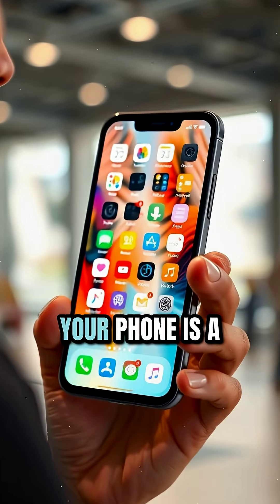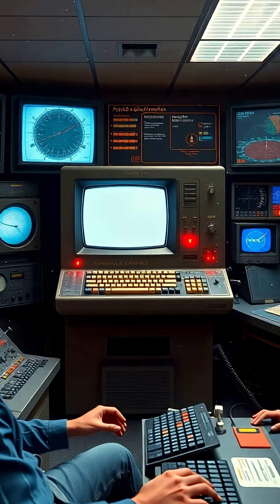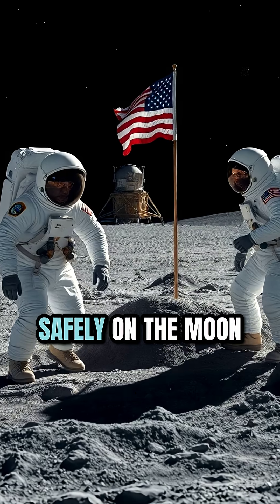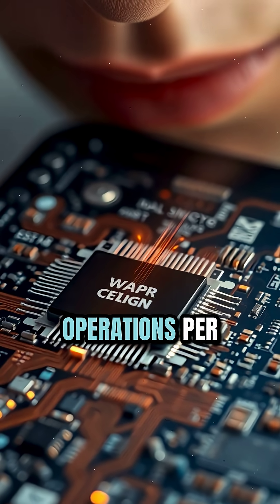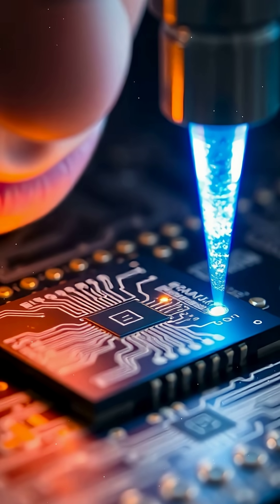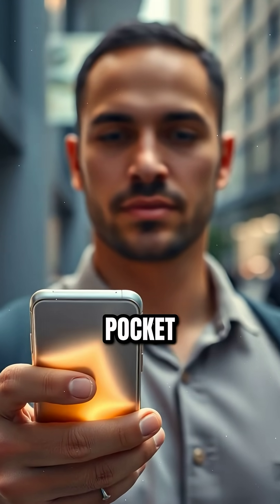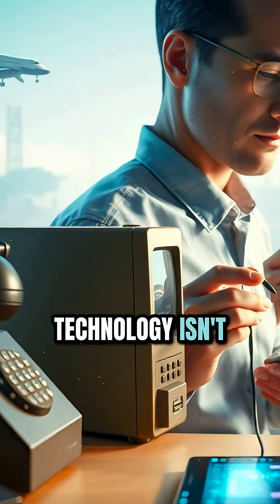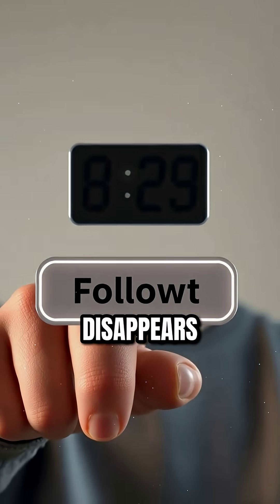“What if I told you… your phone is 100,000 times more powerful than the computer that sent humans to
“What if I told you… the device in your pocket is 100,000 times more powerful than the computer that sent humans to the Moon—and we still underestimate what it can do?”